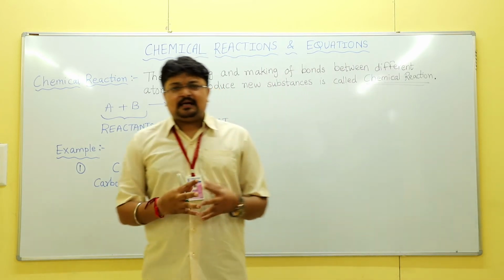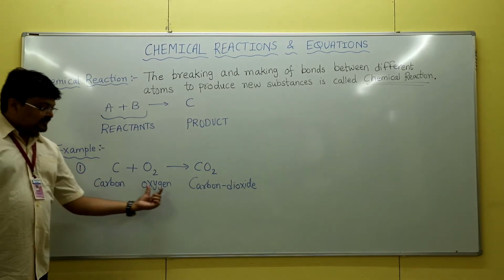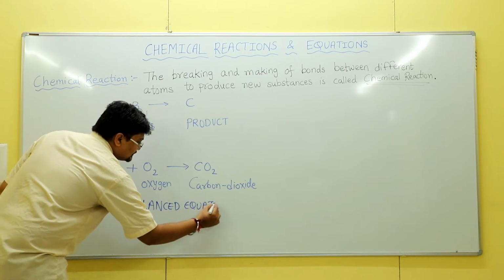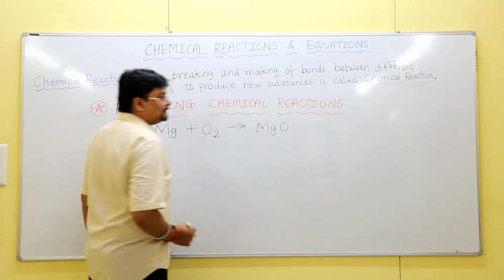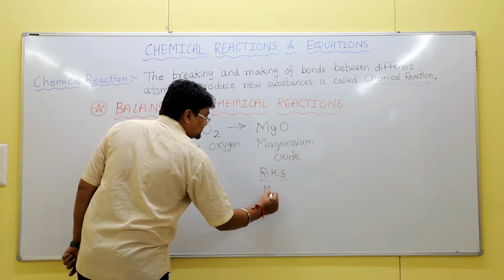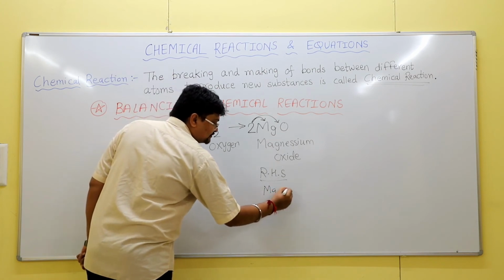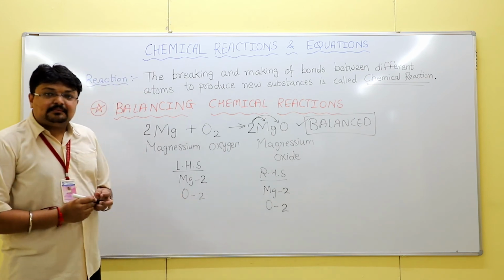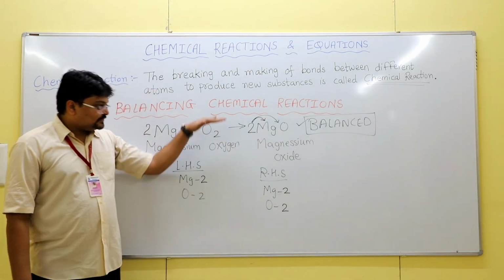Std 10 th science ch 1 CHEMICAL REACTIONS & EQUATIONS part 1